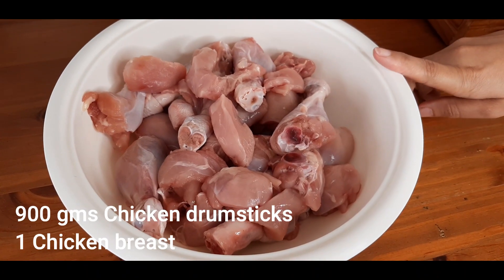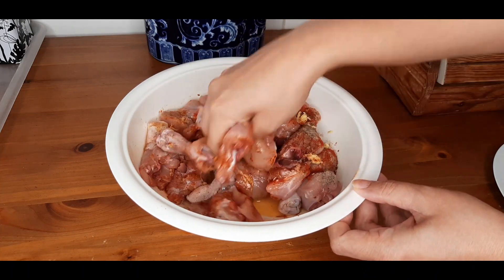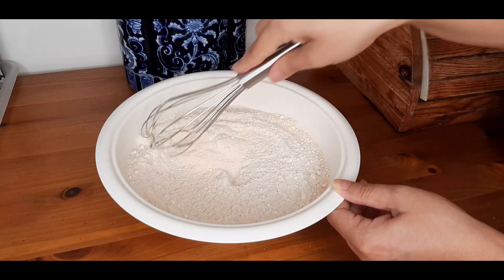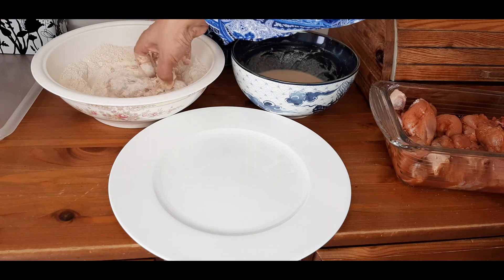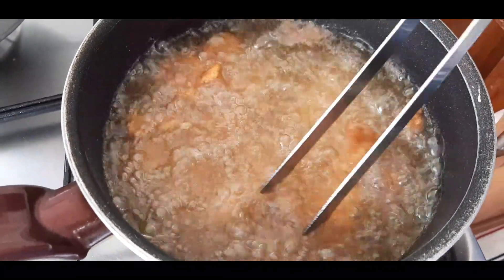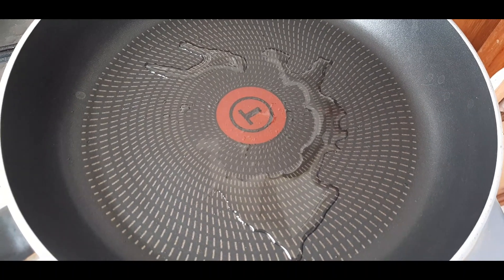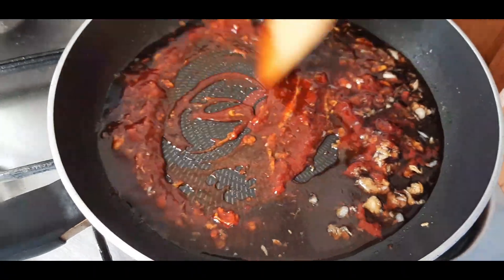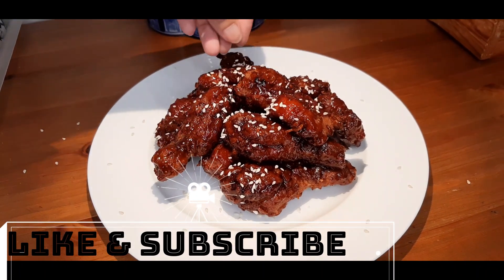KOREAN FRIED CHICKEN RECIPE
Korean Fried Chicken is a popular Korean comfort food recipe and also a very popular street food. The trick to make it extra crunchy is to double fry it, tossed in a Gochujang sauce make this really awesome.
You have to try this crunchy awesome goodness! So go ahead give it a try.